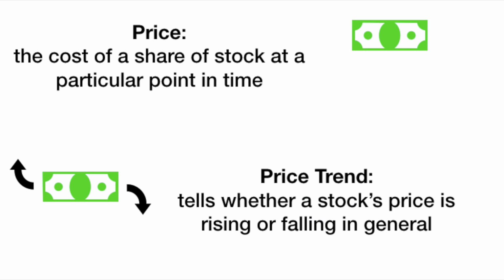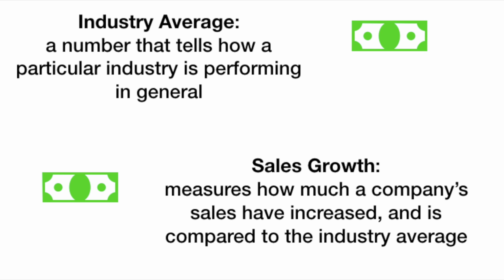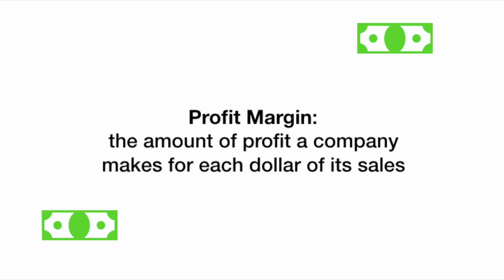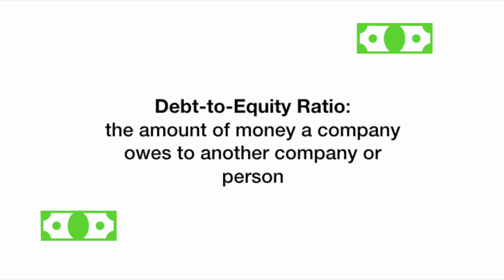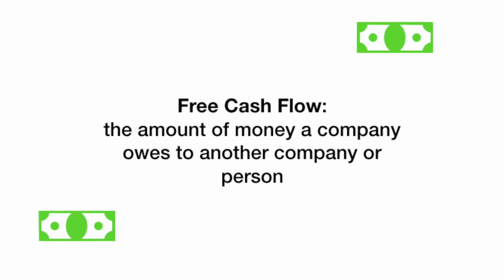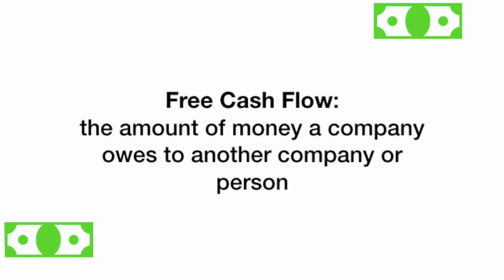SIF Curriculum - Grade 8, Lesson 2